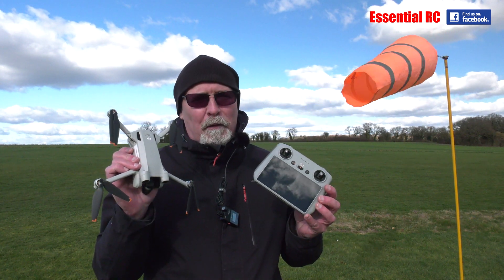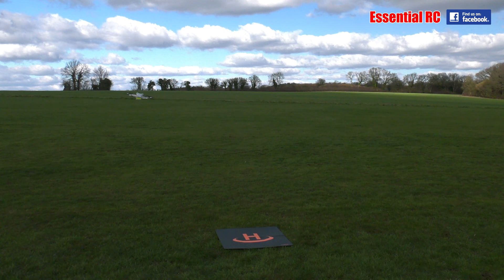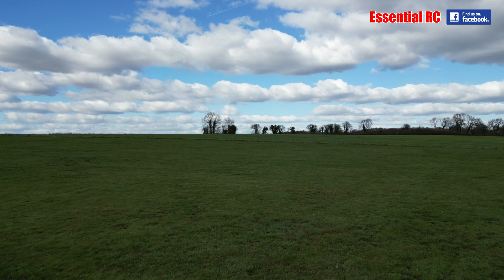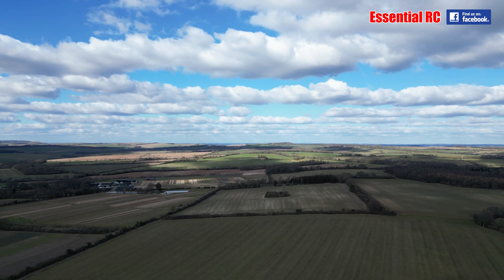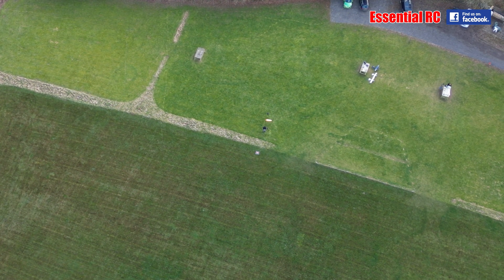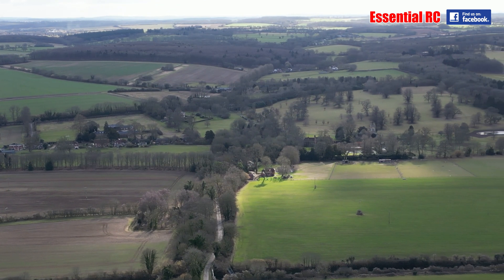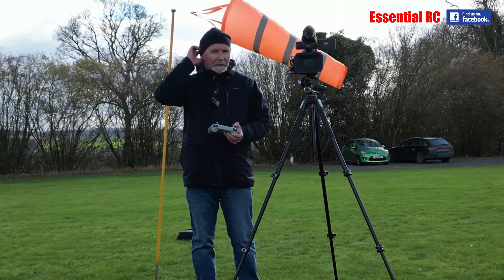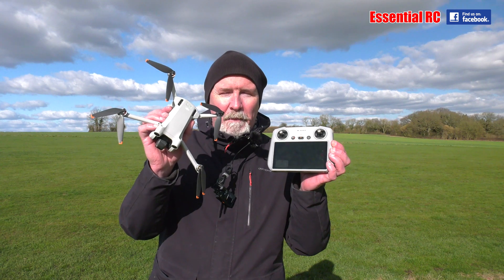DJI Mini 3 Pro | 4K camera Drone Stability and Wind Resistance Test !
Wind blowing 25mph plus at our model flying club so I left the RC aeroplanes in the van and tested the wind resistance of this amazing cinematic drone. It is rated to Level 5 wind resistance. That's 10 metres per second which is 23.9 miles per hour so today might be a little too strong for it to remain stationary and capture smooth video. Don't know until you try !

Want to learn how to fly legally and responsibly. Read the UK Drone Code. Link below,

Filmed by Dom Mitchell for the 'Essential RC' YouTube channel using the Panasonic AG-UX180 4K camcorder.